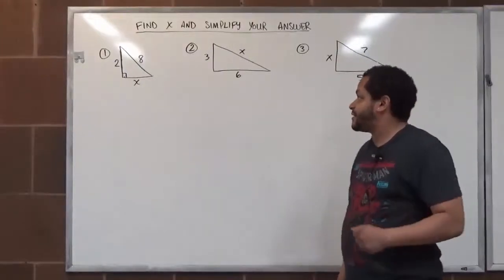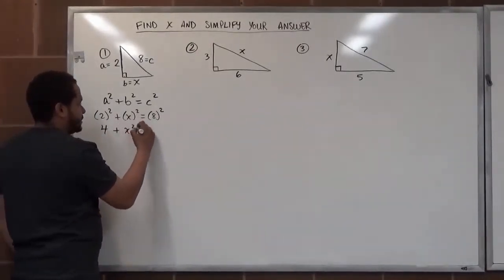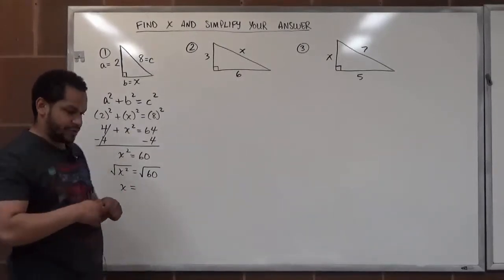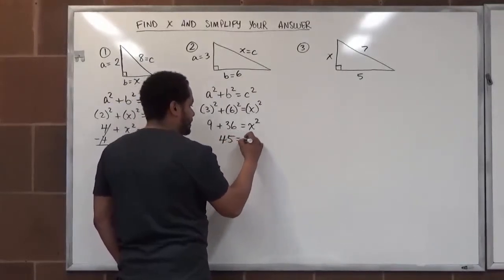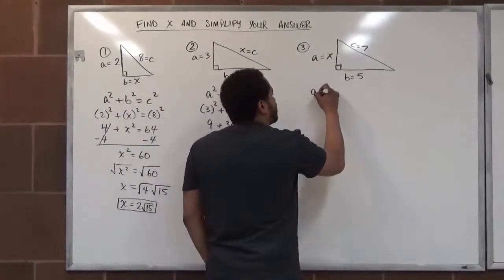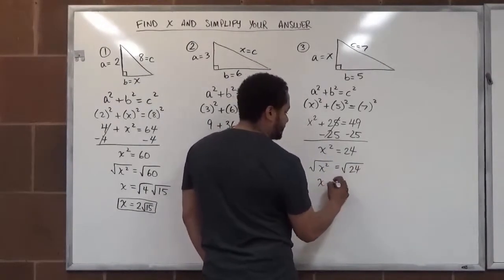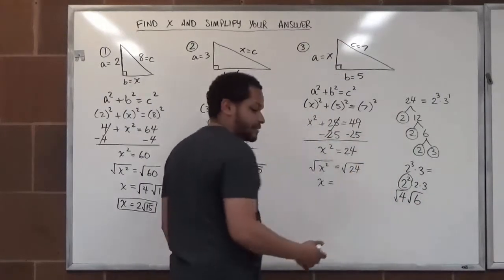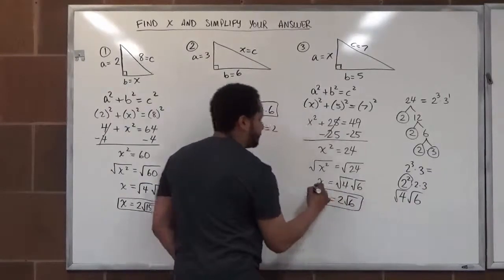The Pythagoras' Theorem